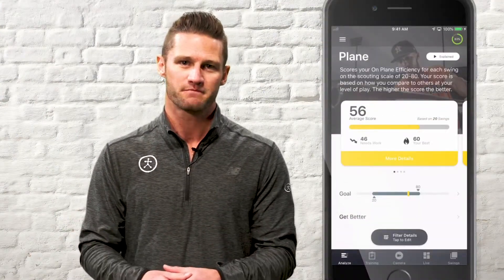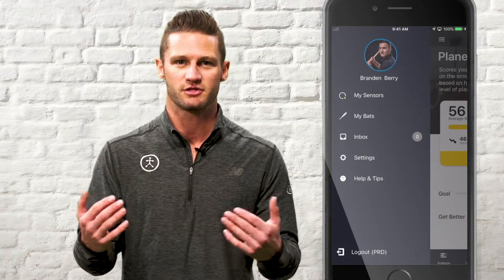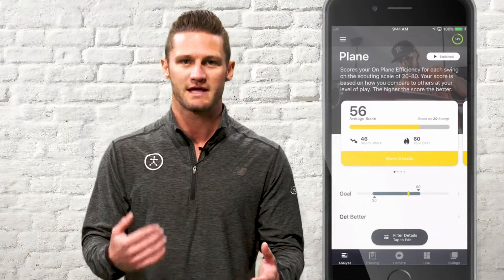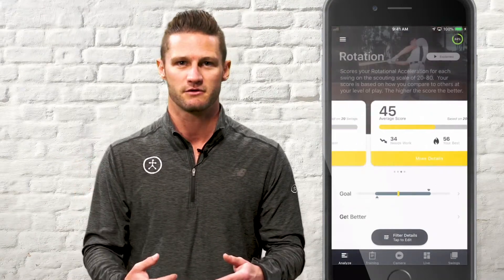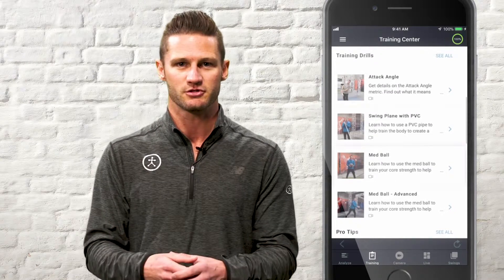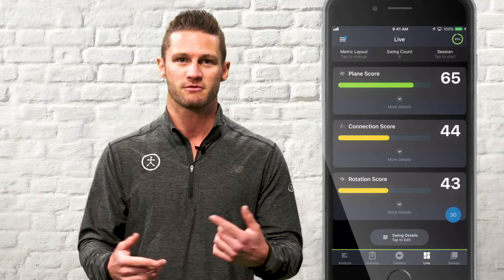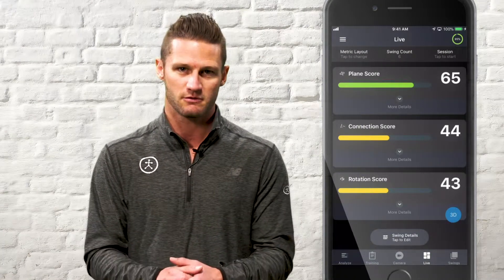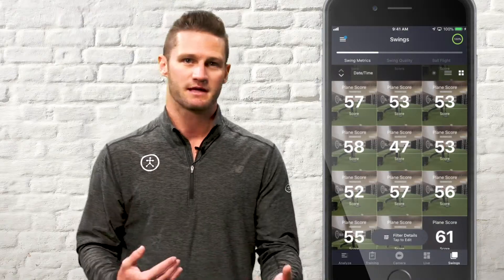Episode 1: Navigation - Moving within the App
Watch this video to learn how to navigate within the Blast App and get to all the tabs. This video is helpful to get started with the app and know where you are trying to go.